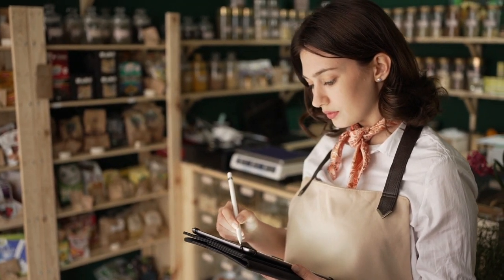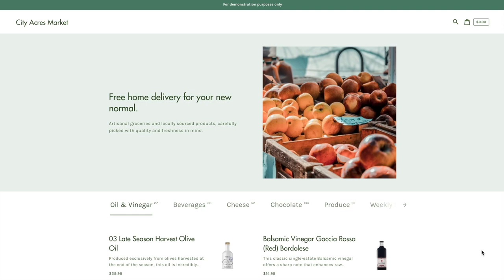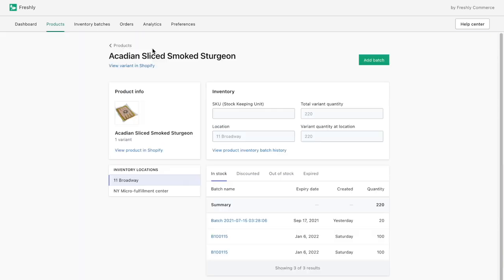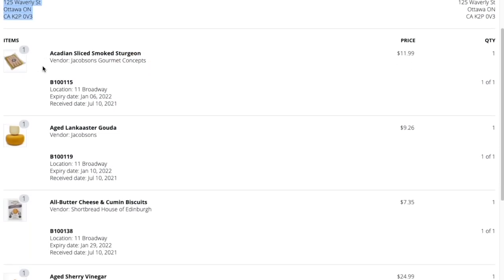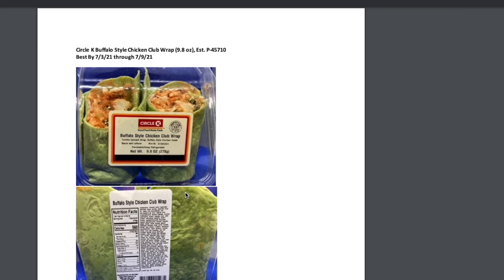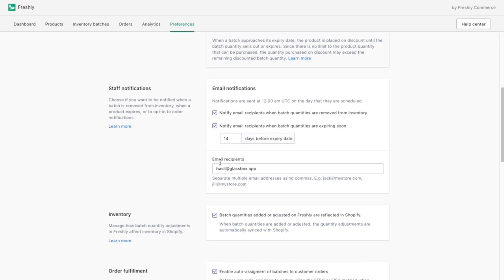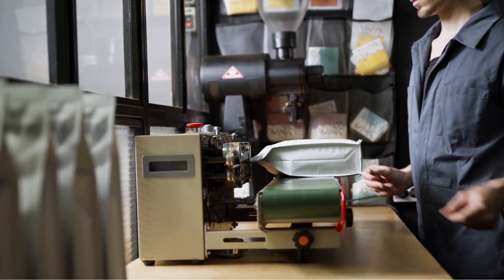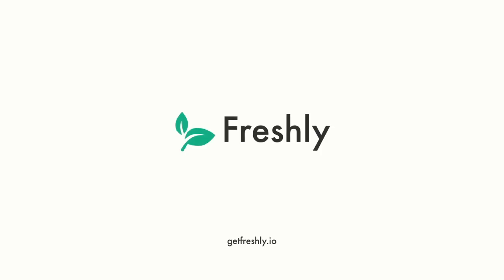Freshly FDA Traceability Challenge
Freshly is a batch tracking and traceability tool designed for small retailers, distributors, and manufacturers. Hundreds of Shopify merchants around the world use Freshly to track perishable products like baby food, organic produce, seafood, and more, to serve millions of customers. 🌎